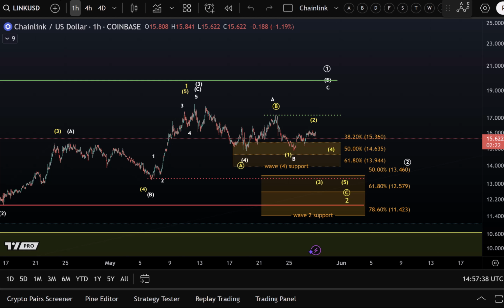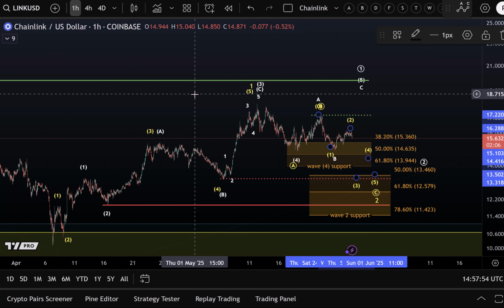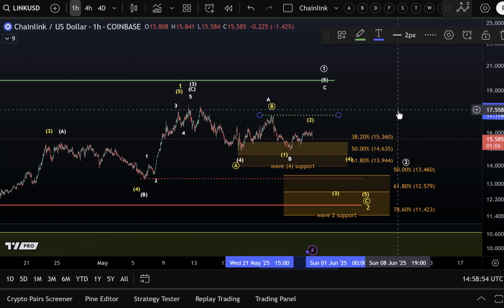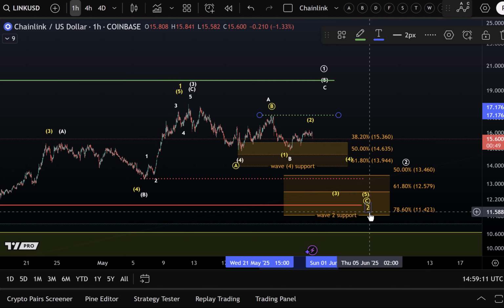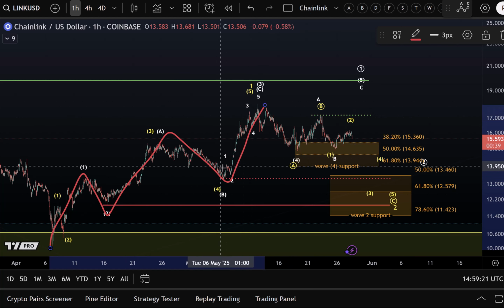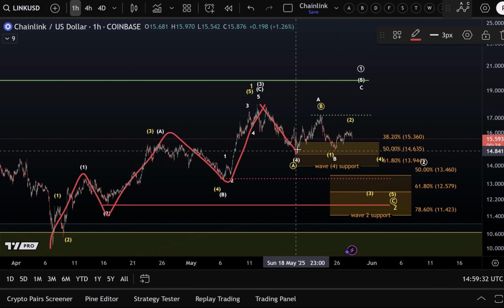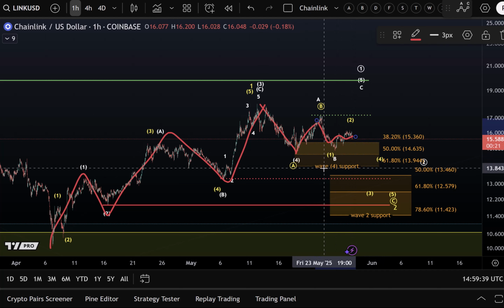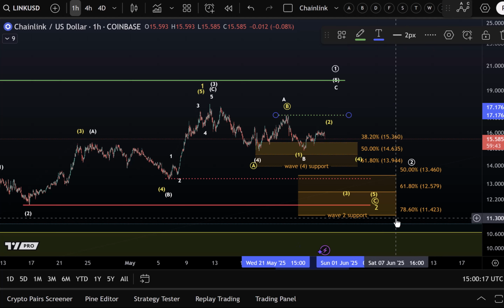$LINK: Chainlink Analysis: Ready for a Skyrocketing Move? | Key Support Levels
👉 Trade on Coinbase:
Receive $10 in BTC (see terms on website):

👉 Trade on Kucoin:
Receive a 20% fee discount:

👉 Trade with Trading212:
Receive shares worth up to $100: